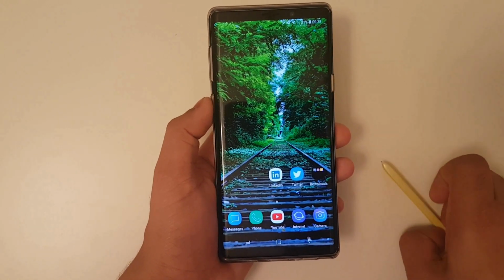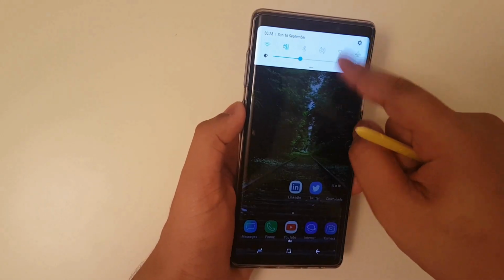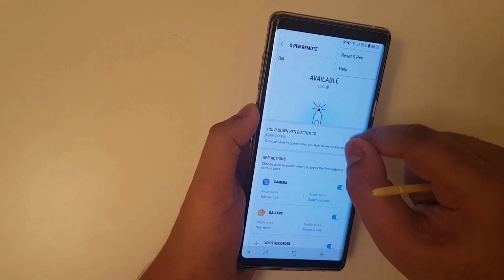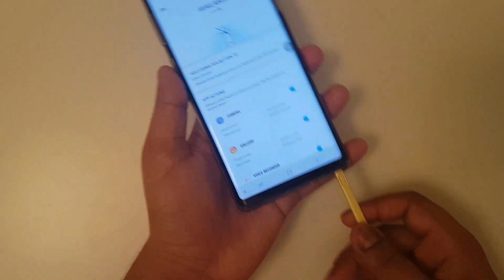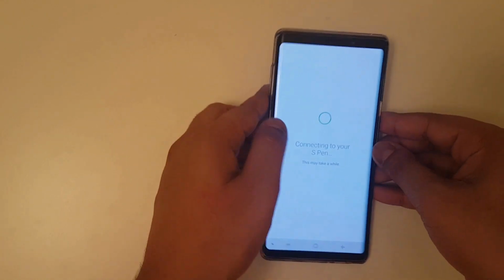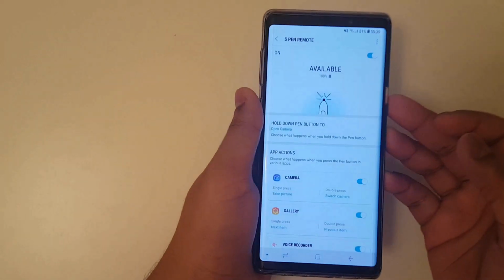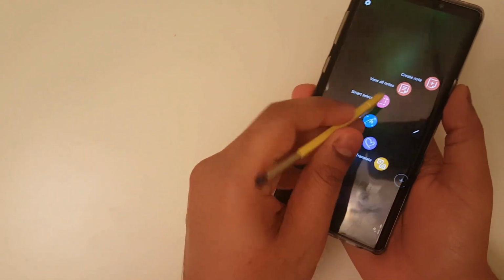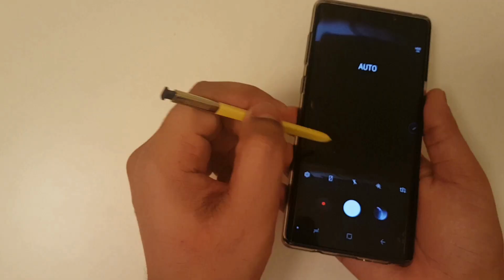How to Connect New S Pen on Samsung Galaxy Note 9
How to Connect New S-Pen or Reset New S-Pen on Samsung Galaxy Note 9 and Note 8. This is a tutorial for those who can't use S Pen on their device and wanting it to re-connect on their specific device.

==AWESOME VIDEOS YOU WANNA CHECK OUT==

200 Videos Playlist of Samsung Galaxy S8 and S9

TechnoGenuine Main Focus: Technology, Smartphone, Tutorials.